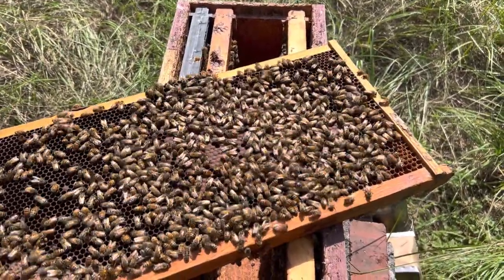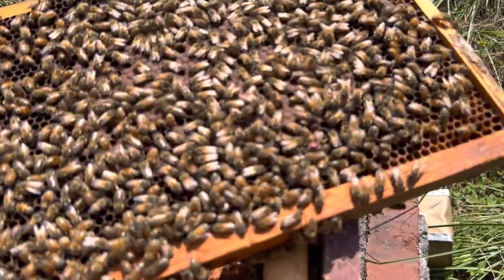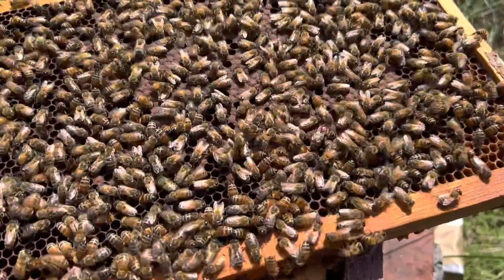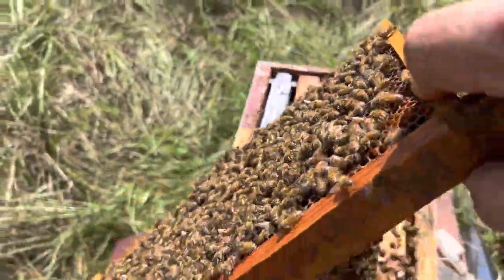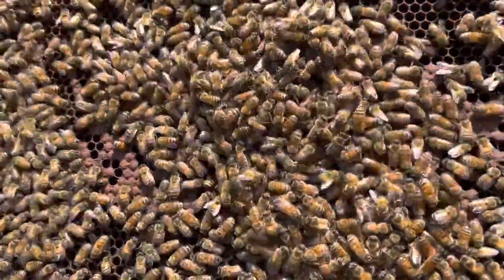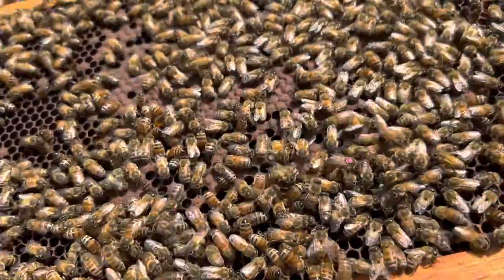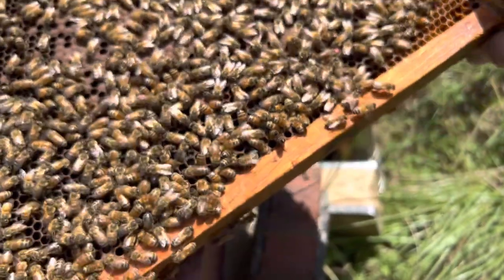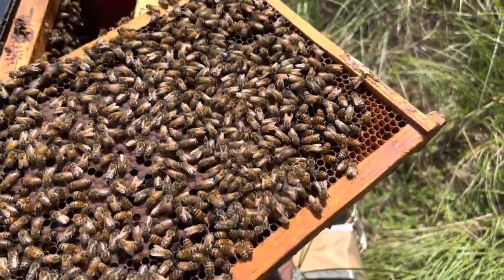I can’t believe how gentle these bees are!!!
Check out how gentle these bees are after the queen from @NaturesImageFarmGregBurns has had a chance to get established!!!